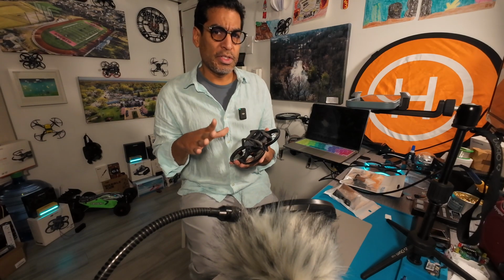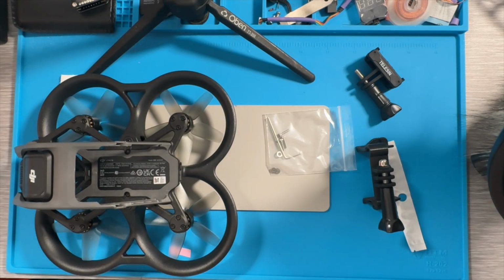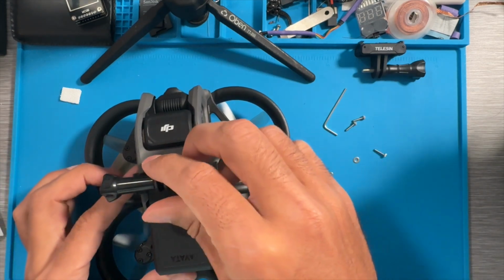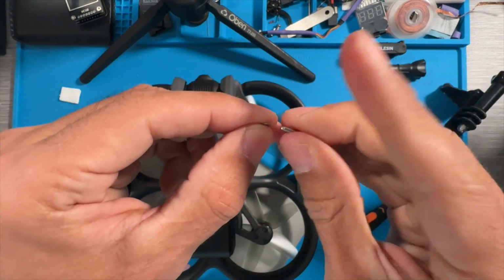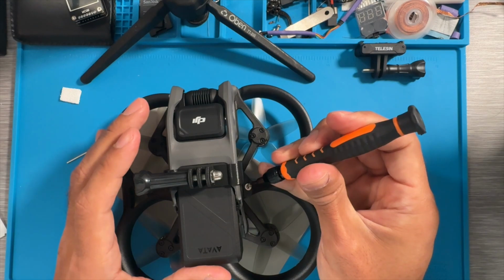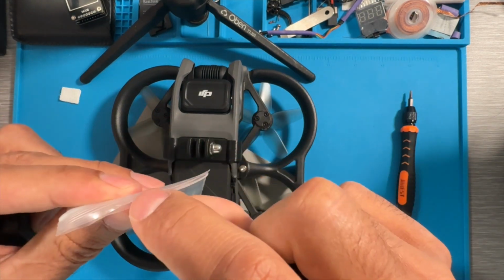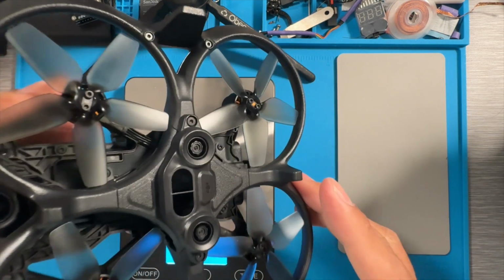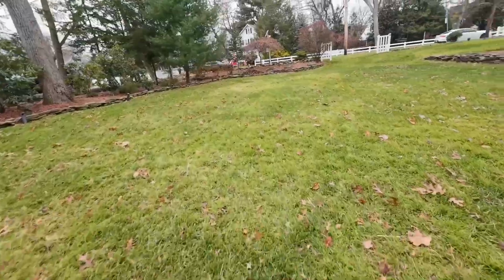DJI Avata Camera Mount - osmo action 4 on the avata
dji camera mount,  how to install dji camera mount, dji camera mount installation.

installing osmo action 4 on the avata, or installing osmo action 3 on the dji avata is really simple

Camera Mount

TELESIN Magnetic Adapter Mount for DJI Action 4/3 Quick Release Adapter with Connection Adapter - DJI Accessories, Attachable Tripod, Vlogging

DJI AVATA

DJI Avata Battery - Fly more combo